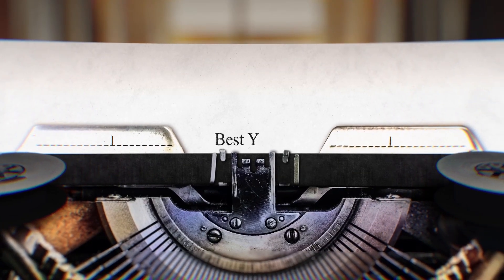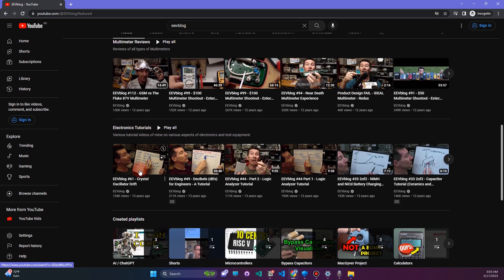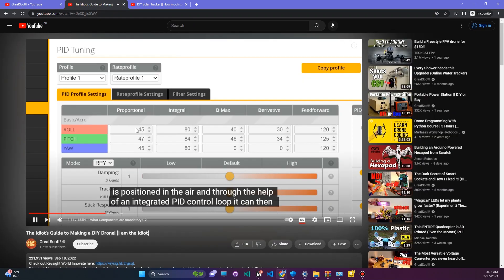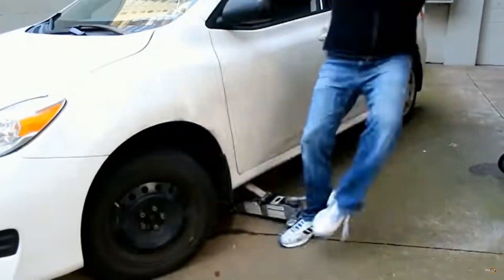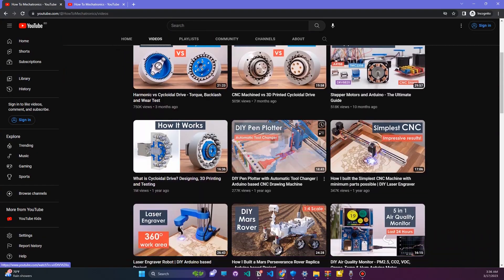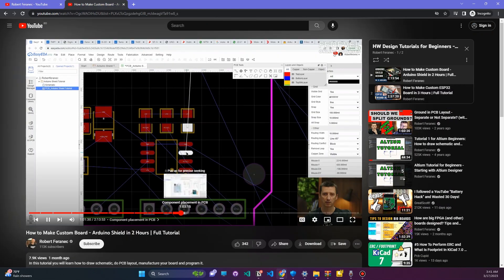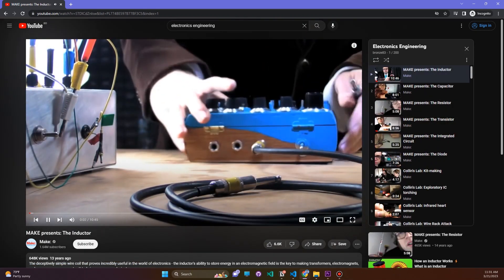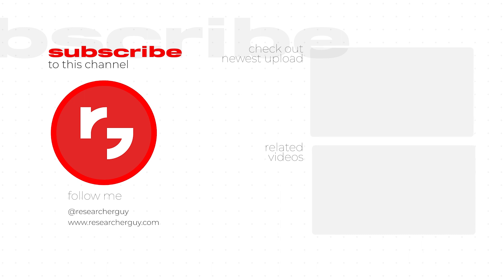Best Youtube channels to learn Electronics Engineering | Must-Watch Youtube Channels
In today's video, we'll be talking about the best YouTube channels for electronics engineering. As a student or professional in this field, it's important to stay up to date with the latest advancements and trends in electronics engineering.

Looking for the best YouTube channel to learn about electronics engineering? Look no further. The list is:

We want to extend a heartfelt thank you to our viewers for watching this video. Your support means everything to us!

00:00 Intro
00:22 EEVblog
01:00 GreatScott!
01:31 ElectroBOOM
02:16 How To Mechatronics
03:00 Robert Feranec
03:30 Collin Cuningham (Make)

If you want a spacific type of video let me know